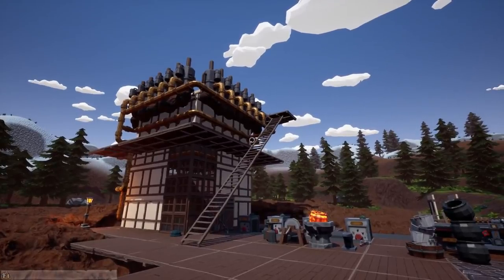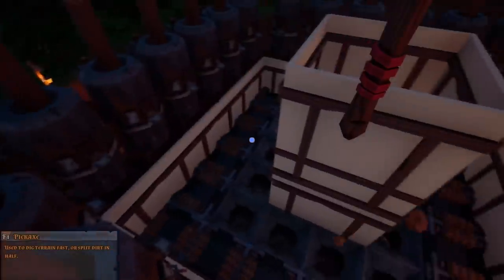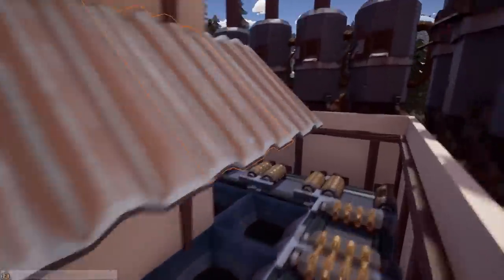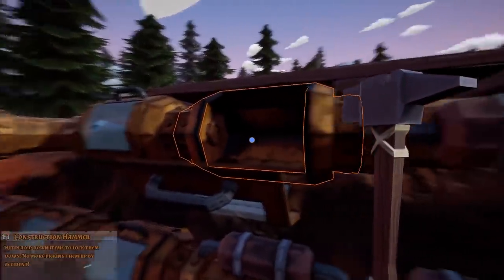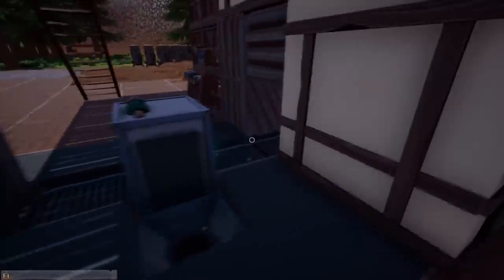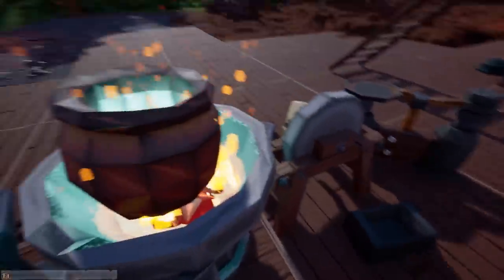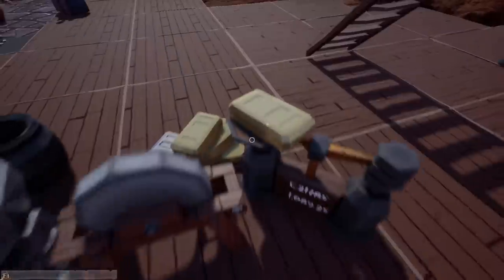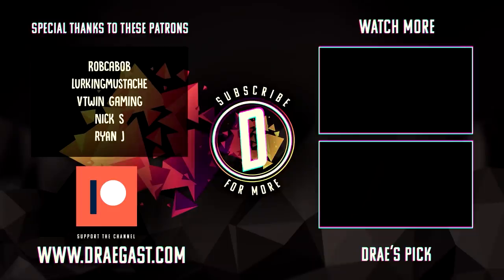The Perfect Gravity-fed Gold Mine – Earning Major Cash With A Ram Drill Tower in Hydroneer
Welcome back to Hydroneer! Today I finally perfect the gravity-fed gold mine tower on my new land claim and I say goodbye to annoying dirt jams. Now it is time to see how far we can push this gold beast.

-Classics-

-Links-